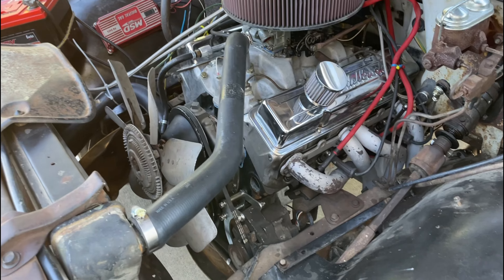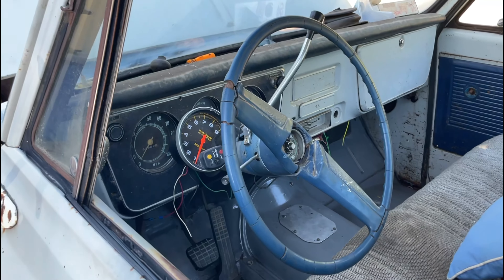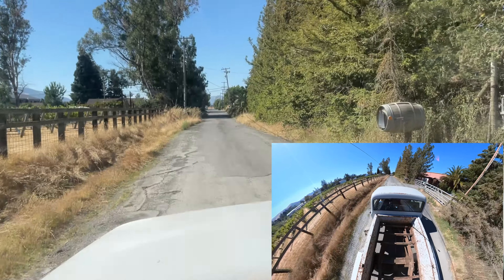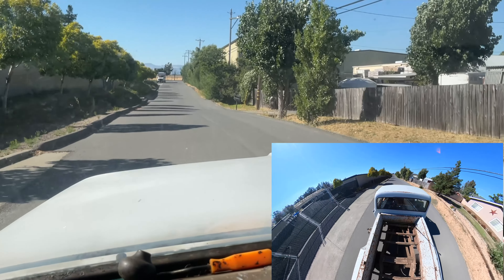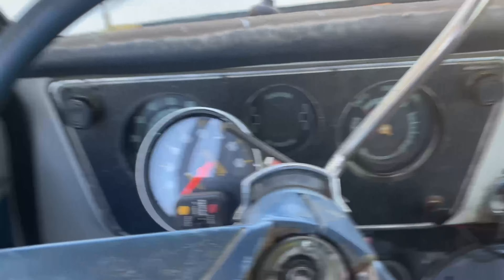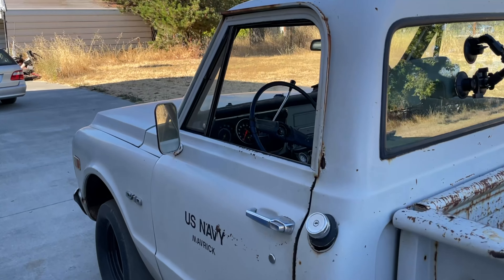My dads Chevy c10 Runs and drives after 20 years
Had a lot of fun fixing up this old pickup and taking out for its first drive in a long long time. More videos to come. Lots of drag racing!